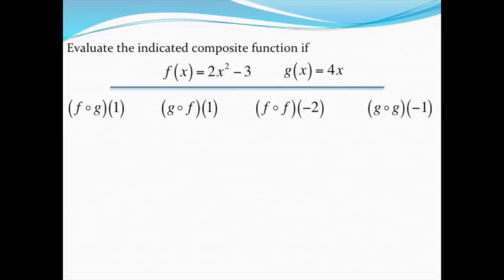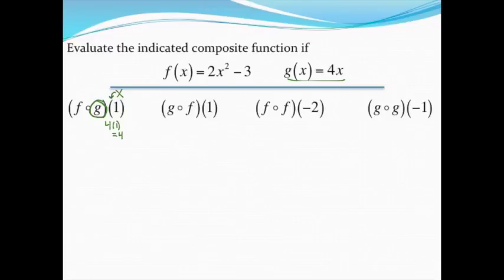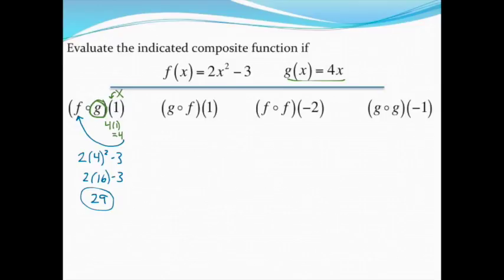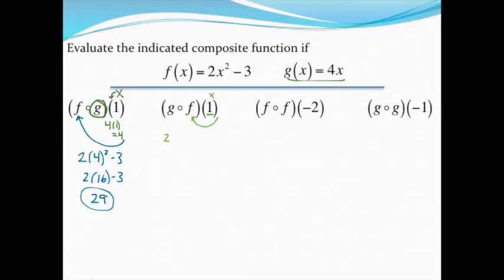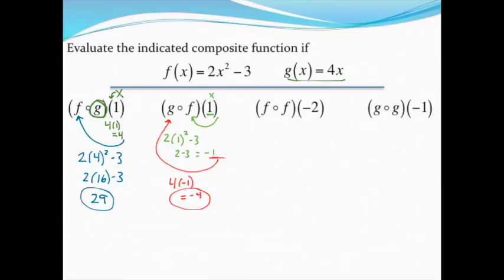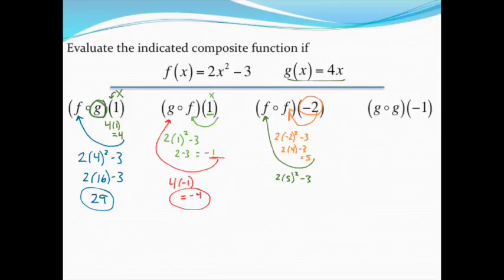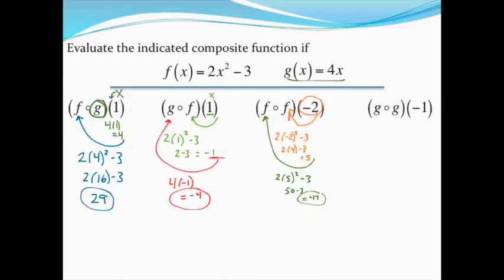Evaluating a composite function